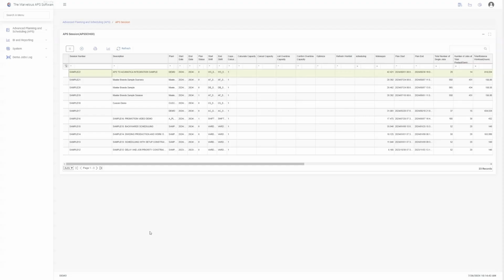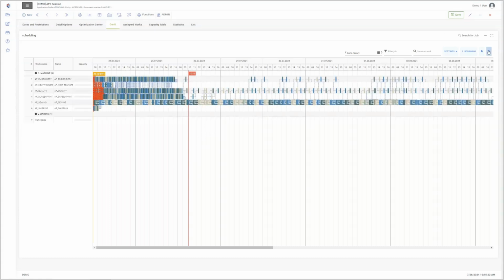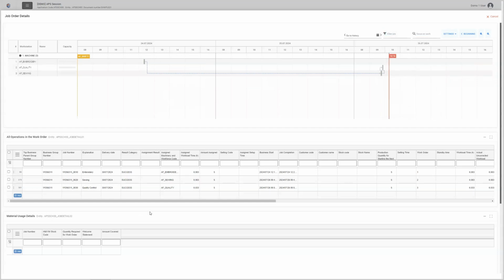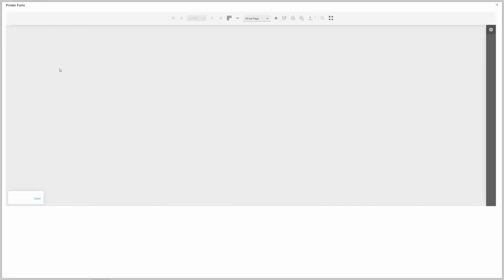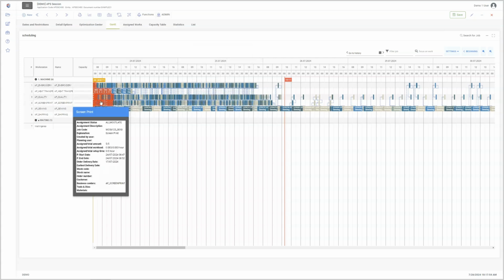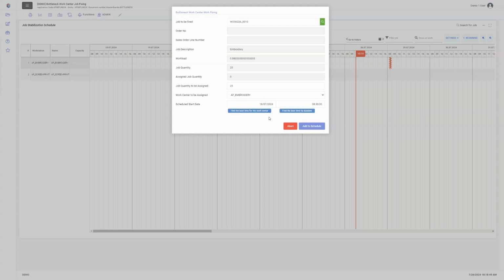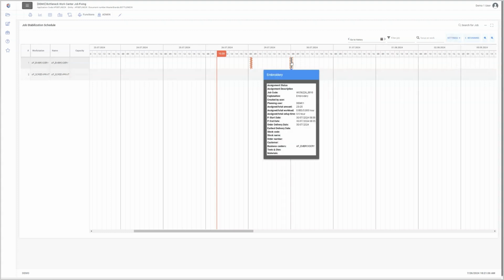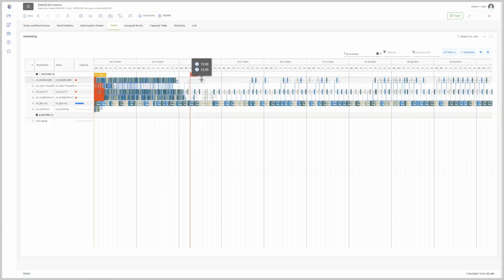The Marvelous APS Overview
1. AI America P3M Software: AI Powered Machine-Condition Monitoring and Predictive Asset/Machine/Facility Maintenance Management Software (AI Powered CMMS/EAM.)
2. The Marvelous APS Software: Advanced Manufacturing Planning & Scheduling Software.
3. Sierra Compliance and Quality Management Software: ISO, GMP, Quality, Risk and Compliance Management Software.
4. The Marvelous Social CRM Software Platform: Integrated Social Media/Email/Text Message Marketing and Sales Pipeline Management Software.
5. American Eagle No/Code Workflow Software Platform: Premier No/Code Business Process Automation Software Platform. Digitize and automate any business workflow. This platform comes with natively built-in OCR, Document Management/Records Management, Executive Dashboard and AI Module.
6. The Marvelous Low/Code Workflow Software Platform: Low/Code Business Process Automation Software Platform. Digitize and automate any business workflow.
7. The Marvelous Real Estate and Contract Management Software: Manage properties, facilities, tenants and contracts digitally.
8. American Field/Area Distribution Management Software For Food & Beverage Industry: Manage regional/local sales reps and field sales force, distribution regions with geofencing, take orders and fulfill orders digitally.
9. The Marvelous Distribution Management Software For Automotive Part Industry: Manage your automotive spare part inventory, place orders, manage sales, manage marketing, manage training of your staff and manage financials on one simple business platform. This software is designed for automotive part industry.
10. The Marvelous Process & Discrete Manufacturing Management Software.
11. American Eagle HR Management & Employee Self Service Management Software.
12. The Marvelous Project Management Software.
13. P3M Contract Management Software: Vendor/Customer contract creation, communication, renewal, automation and self-service portal software.